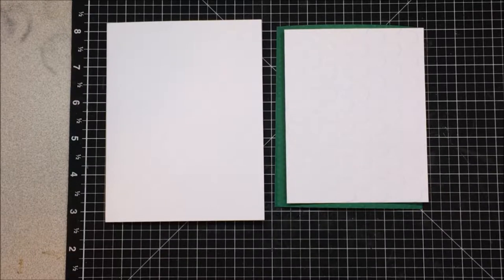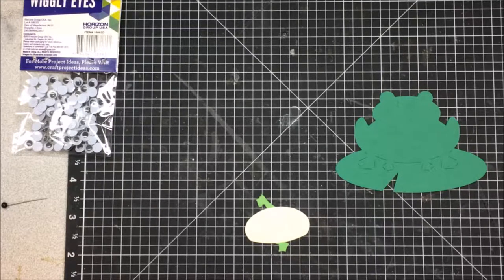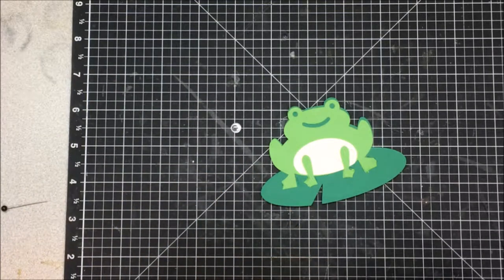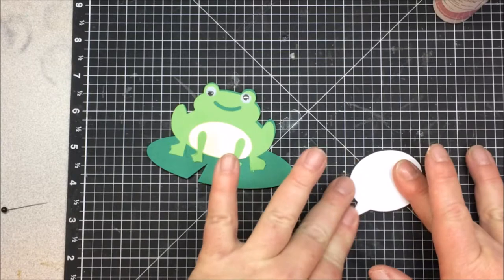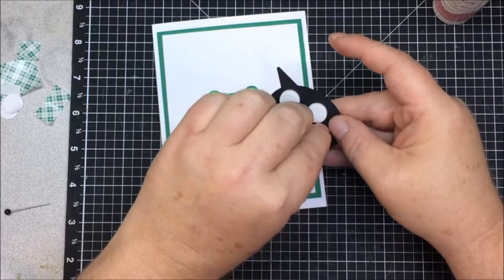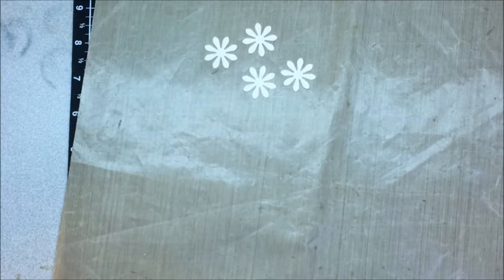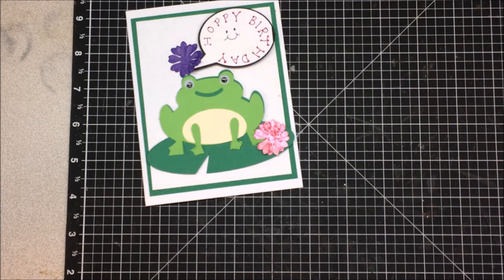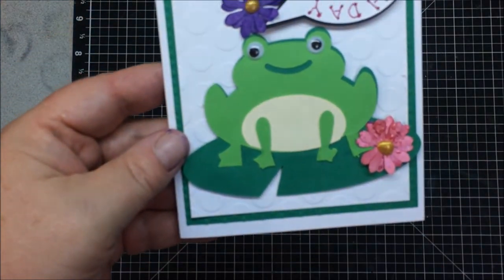Hoppy Birthday Frog Happy Birthday Card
Cute frog themed birthday card created for my sister n law.  The frog was cut on my Cricut Explorer die cut machine.